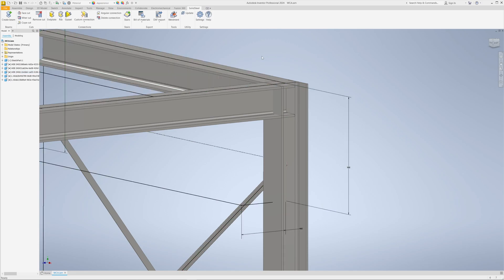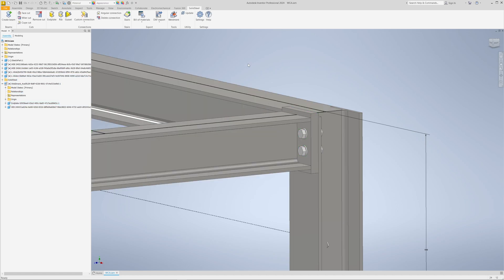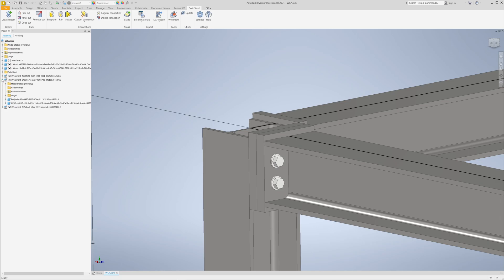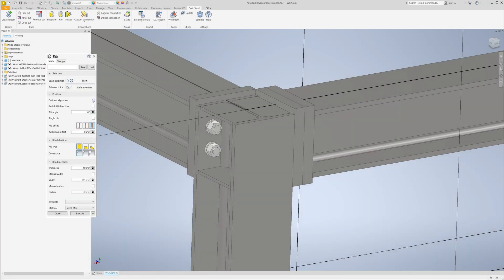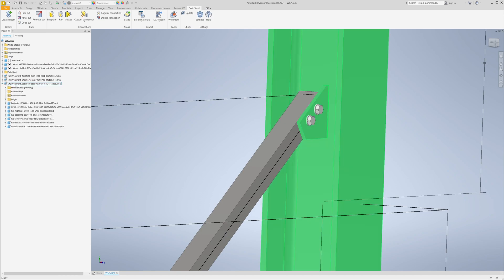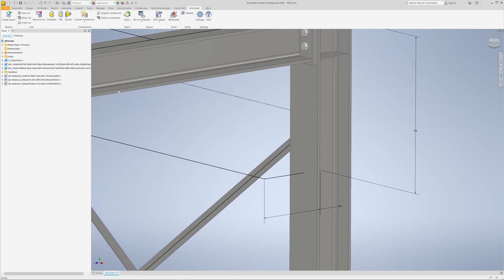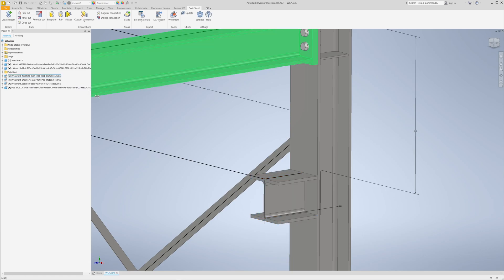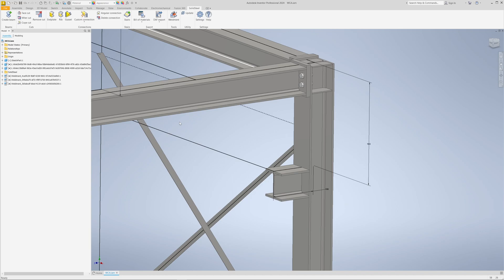Structure your feature tree of steel connections with welded assemblies – SolidSteel parametric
This video is all about welding assemblies. SolidSteel parametric offers the convenient option of automatically creating welded assemblies and automatically adding new welded components, as well as the manual management of welded assemblies.
These assemblies increase the clarity of the design as well as the subsequent processes, since the welded assemblies are also displayed individually in the bill of materials.